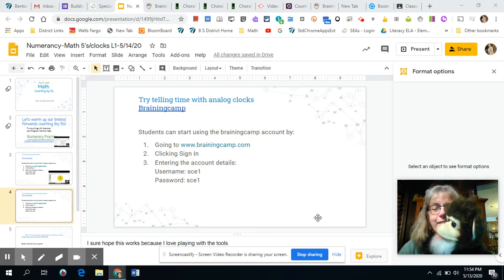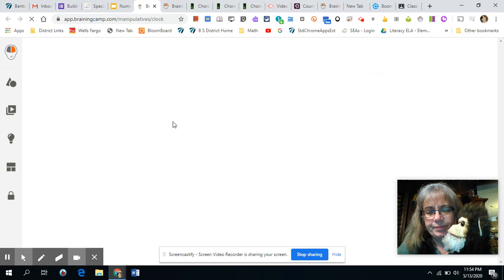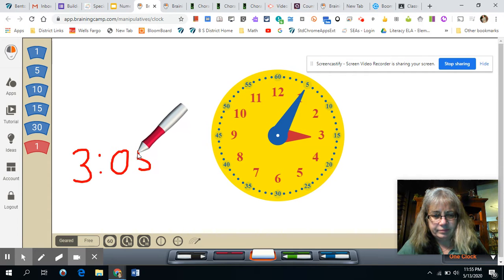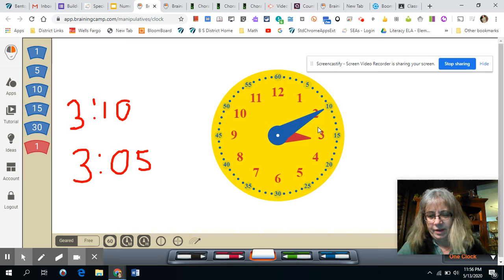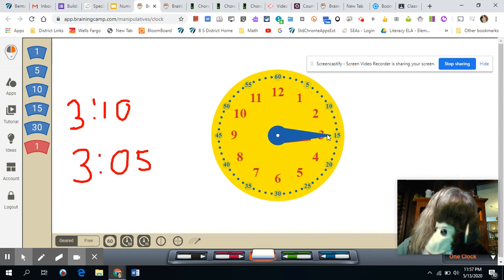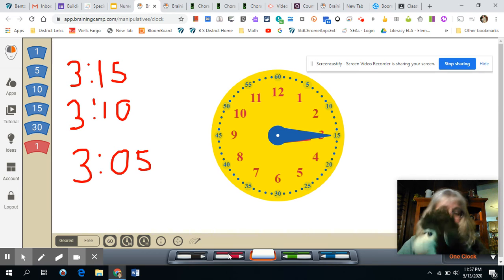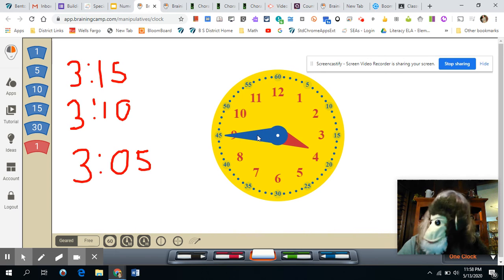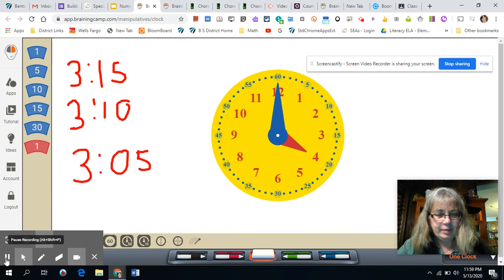Clocks - 5's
Time by 5 minutes - clocks